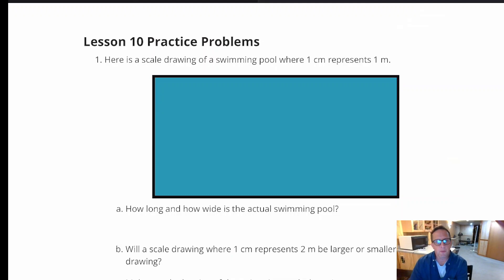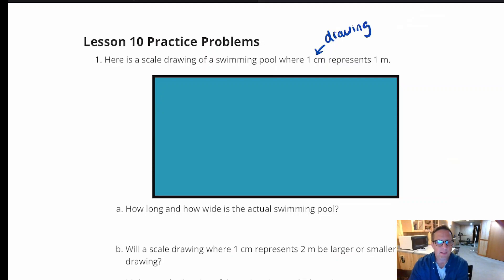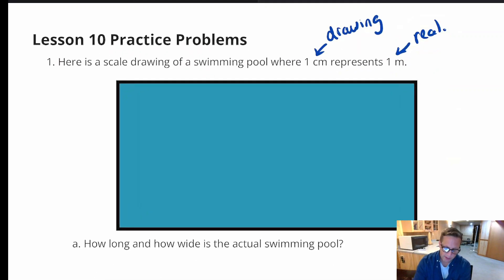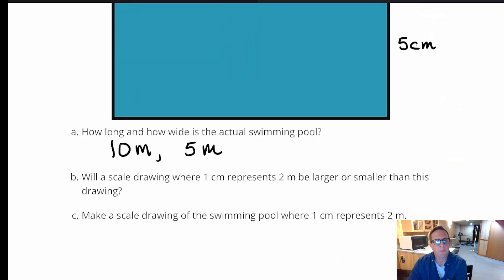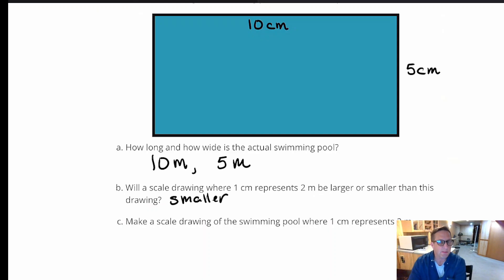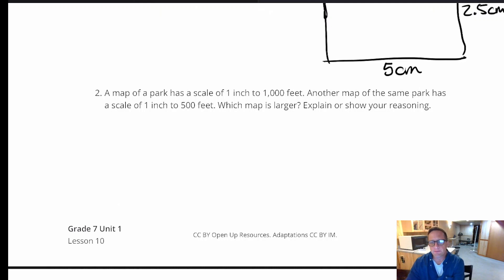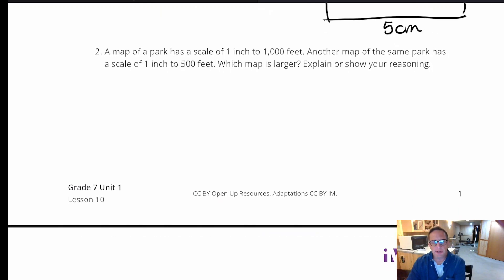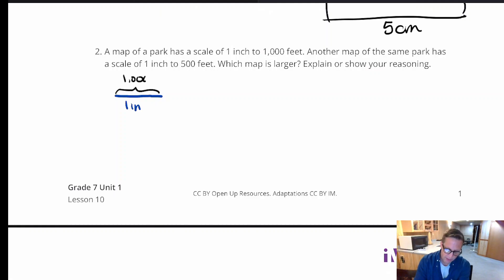Unit 1, Lesson 10 Practice Problems (7th Grade Illustrative Math) IM 7.1.10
How to do each practice problem for unit 1, lesson 10 in 7th grade Illustrative Math. IM 7.1.10